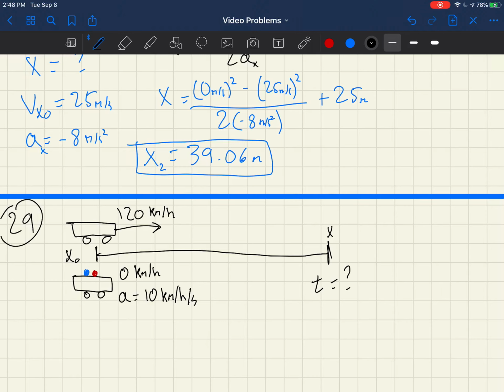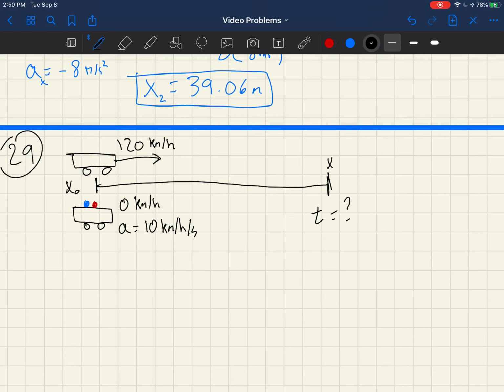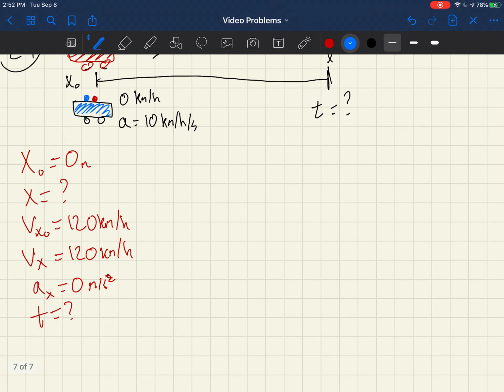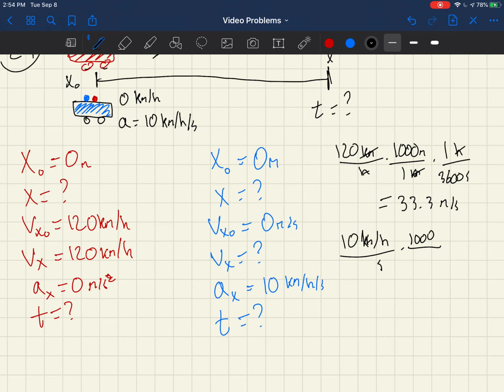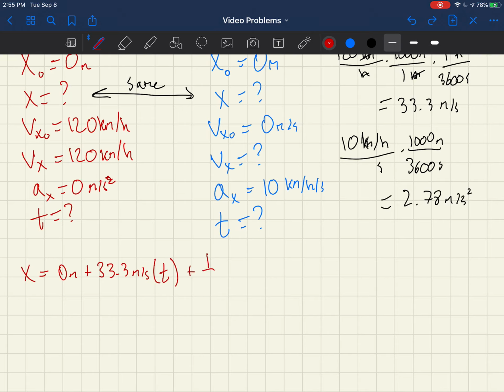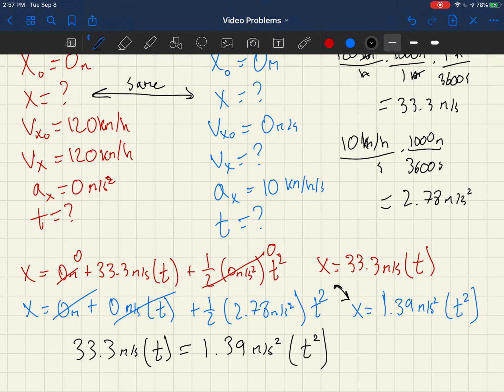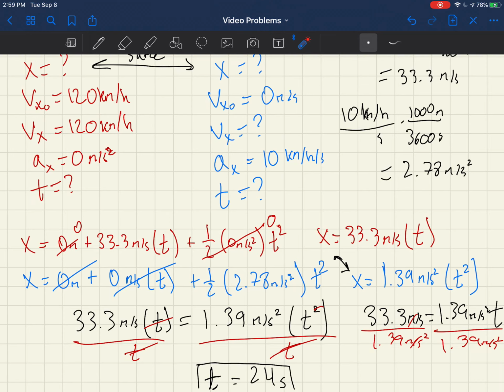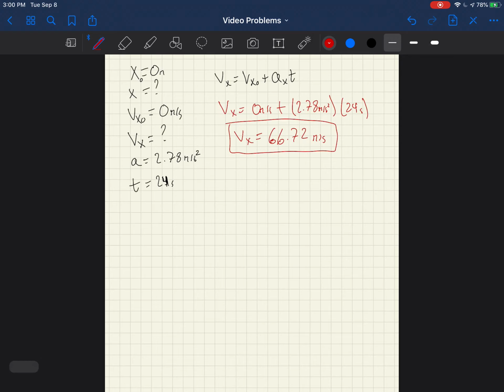AP Physics Pg 43 # 29